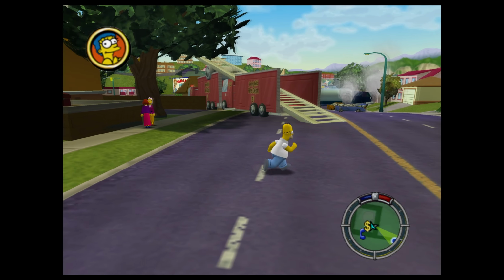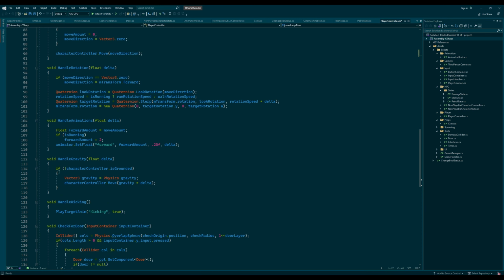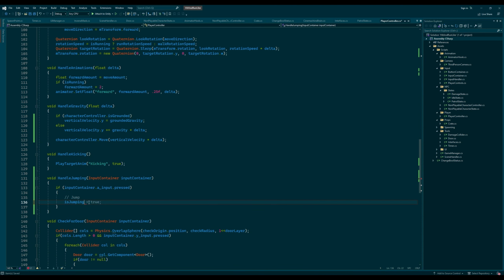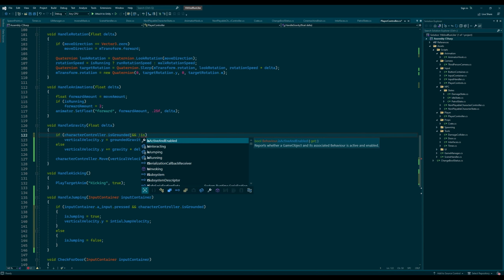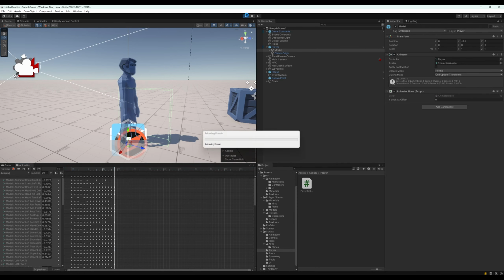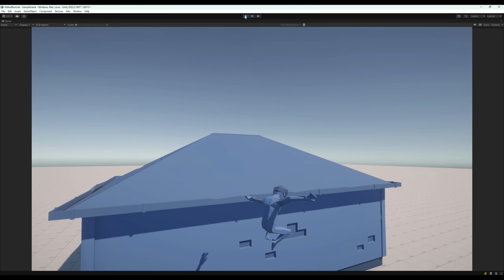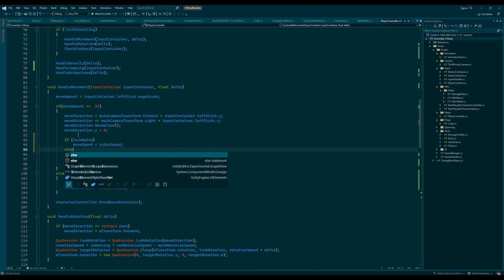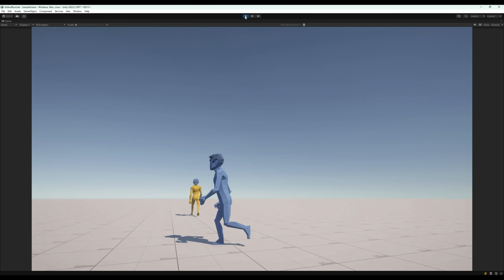HIT & RUN-Like in Unity Tutorial | Ep. 10: Player Double Jump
Create a game like Simpson Hit & Run in Unity. In this episode, we add the ability to our player to jump and double jump!